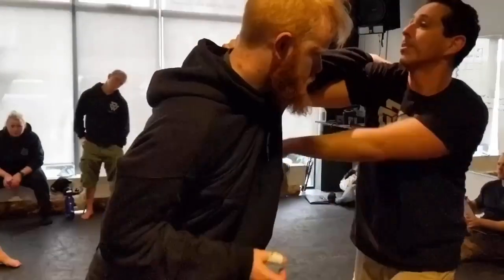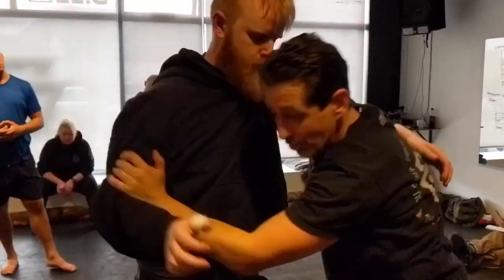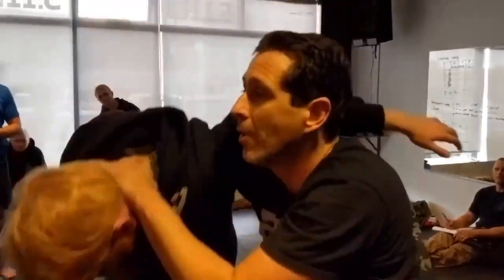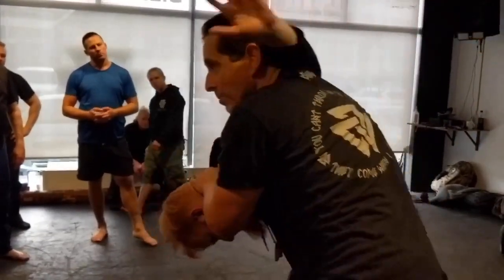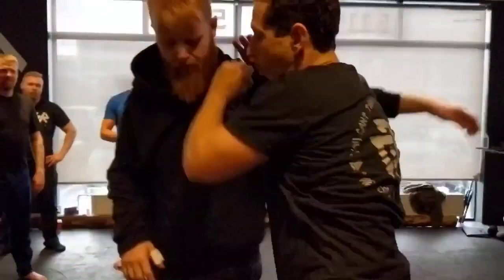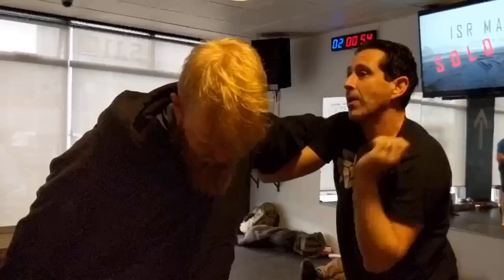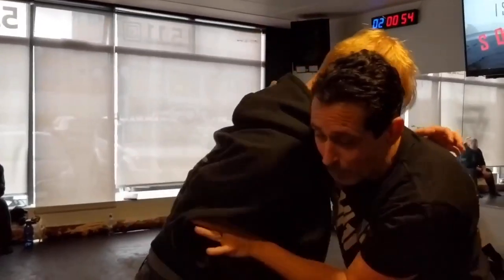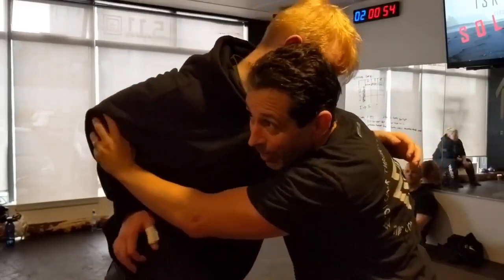ISR Matrix Clutch - Personal Protection / Self-Defense (Clinch w/ Cloth options.)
A few ISR Matrix Clinch with Cloth options. Option #3 can also be an arm drag.